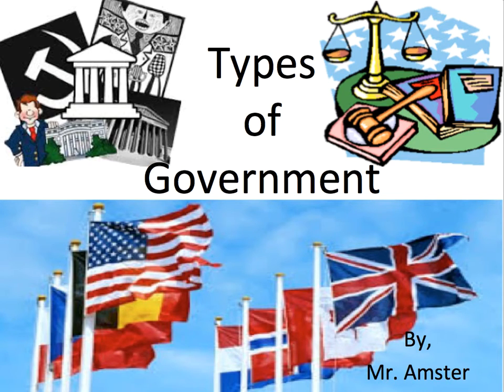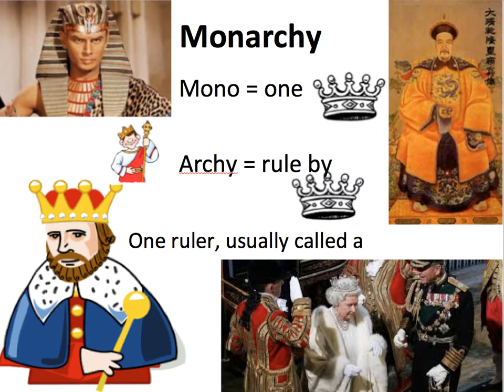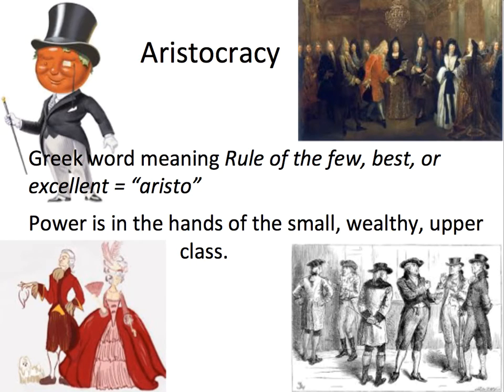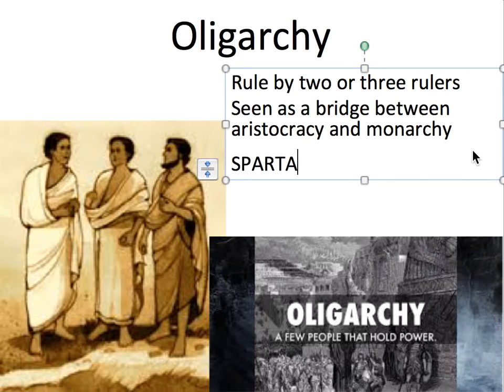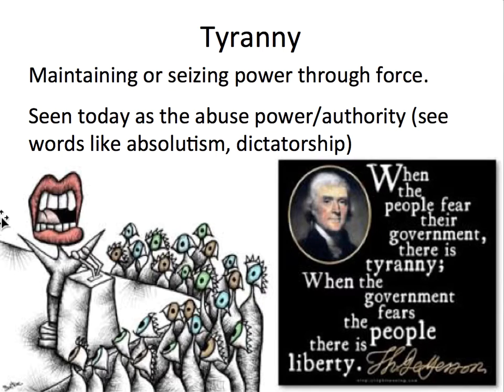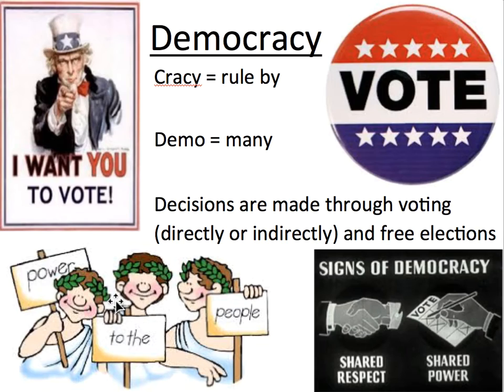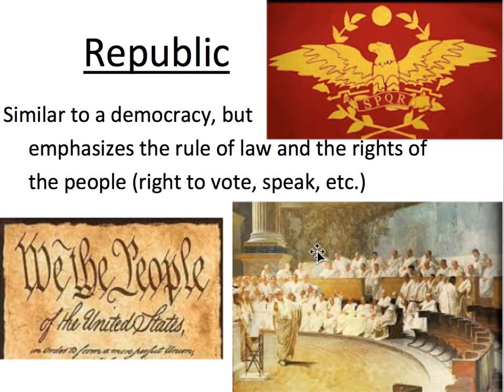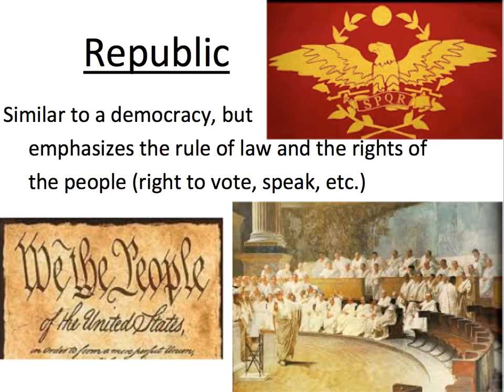Types of Government